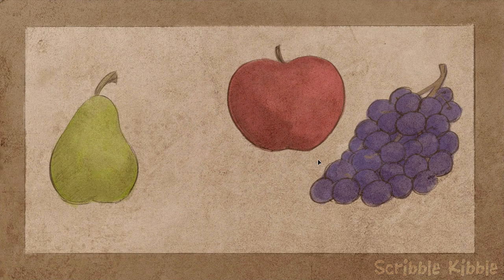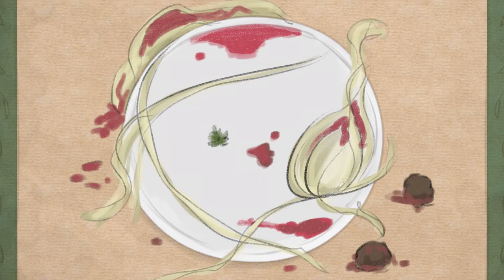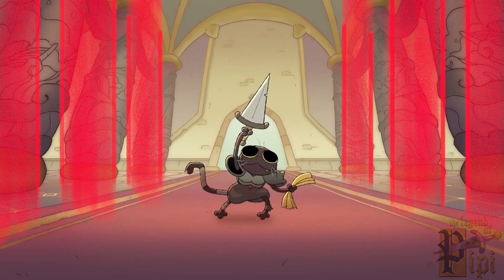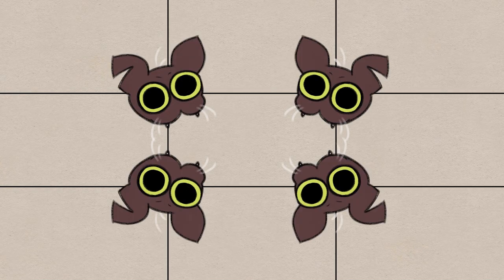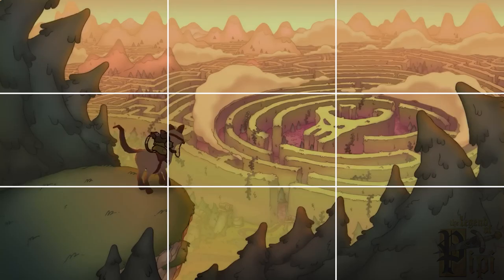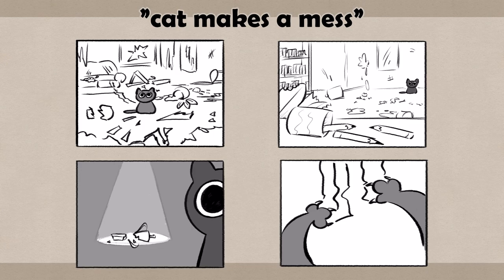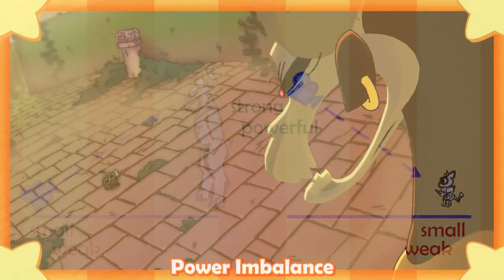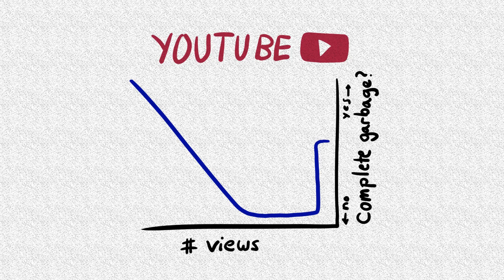Legend of Pipi's Composition [Scribble Kibble]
A look into original animation Legend of Pipi and some of its composition techniques. Intro to composition for artists/animators and some interesting psychology behind why art gets organized in certain ways. Rule of Thirds, Golden Spiral, and more!

⭐️ FEATURED ⭐️
Legend of Pipi - A medieval fantasy animation about a silly cat with round eyes.

⭐️ SCRIBBLE KIBBLE ⭐️
The animation show! All episodes

"Sylvan Waltz" - Otto Halmen